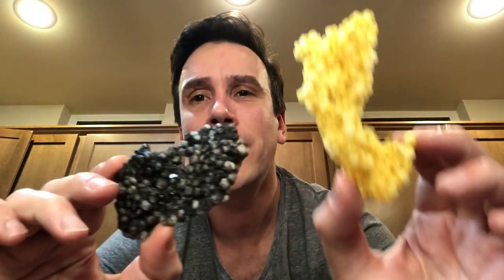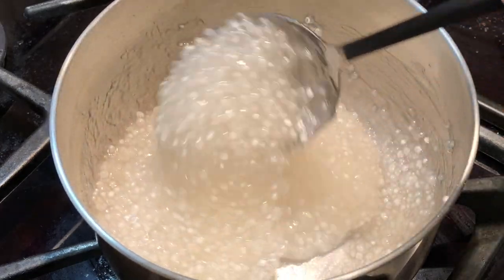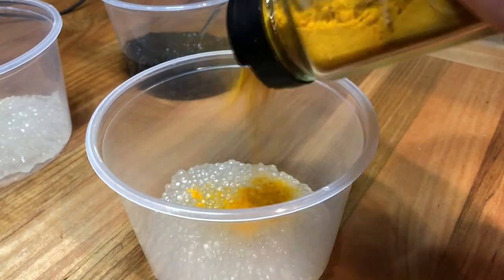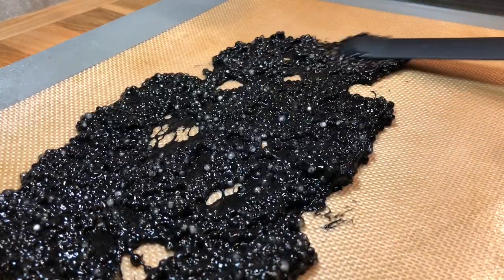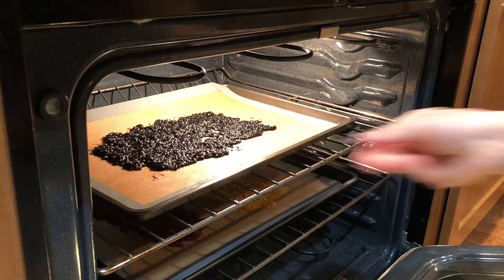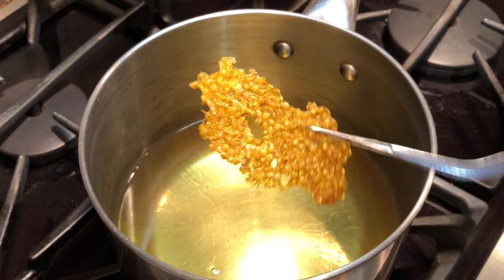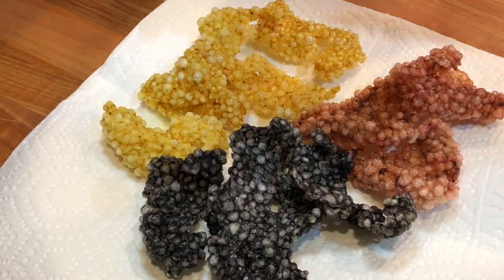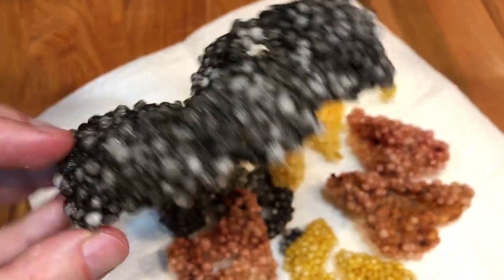Tapioca Pearl Crackers Recipe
Follow this recipe to make Tapioca Pearl Crackers 3 different ways - Squid Ink, Turmeric Curry and Beet. Beautiful garnish idea for food plating and to add texture to you dishes.